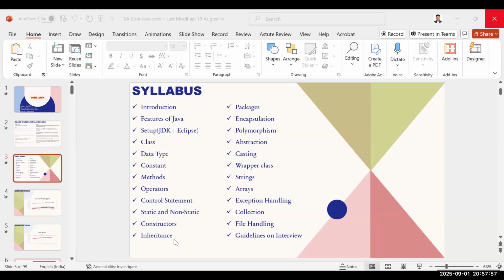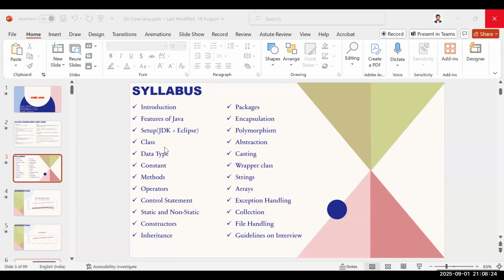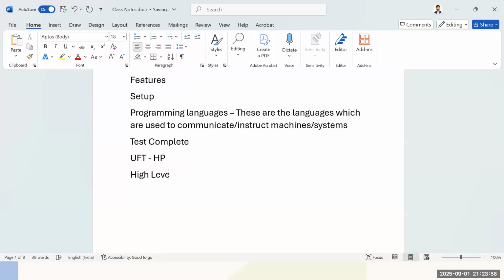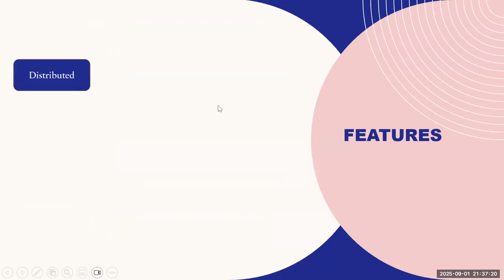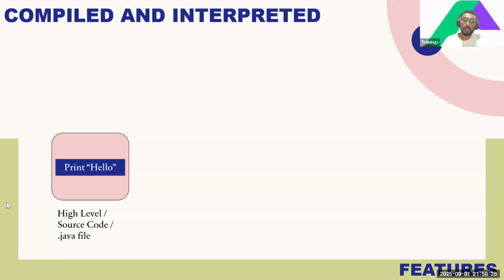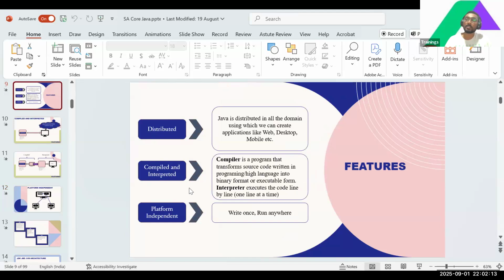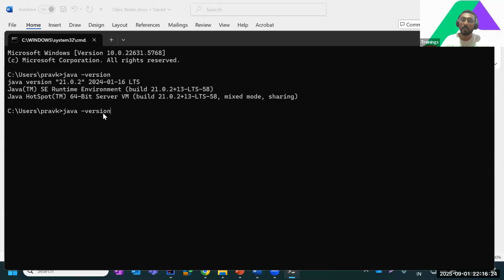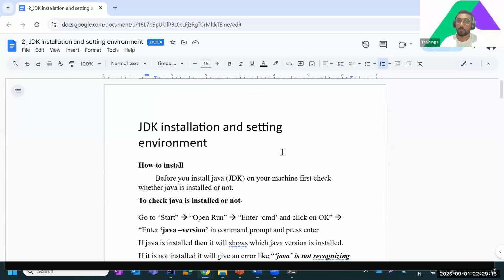Selenium Automation Testing Training Day 1 | Java Basics & Features Explained –Free Course Bahrain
👋 Welcome to Day 1 of Selenium Automation Testing Training with Java (Free Course – 2025 Edition)

In this first session, we’ll build a strong foundation in Java Programming Language, the most essential skill for Selenium Automation Testing.
This video is perfect for beginners in Bahrain and the GCC region who want to start their journey into Software Testing, QA, and Automation.

📘 Topics Covered in Day 1:
🔹 Definition of Java

“Java is a high-level, object-oriented programming language.”

Created by James Gosling at Sun Microsystems
First released as Java 1.0 in 1995
Now maintained by Oracle Corporation

High-Level Language:
Easy to understand by humans (e.g., Java, Python, C++)
Low-Level Language:
Binary or close to machine code; understood by the processor directly

Compiled and Interpreted:
Java uses both a compiler and an interpreter.
The compiler converts source code (.java) into byte code (.class), which is executed by the JVM (Java Virtual Machine).

Platform Independent:
Write Once, Run Anywhere (WORA) — compile on one machine and run on any device with JVM.

Object-Oriented Programming (OOP):
Supports OOP principles:
Class, Object, Abstraction, Polymorphism, Inheritance, Encapsulation.
Multi-threaded:
Enables concurrent execution — multiple threads performing tasks at once.

Simple & Easy to Learn:
Syntax similar to C/C++ but more readable and secure.

Distributed:
Java supports development of distributed applications — like Web, Desktop, ERP, and Mobile Apps.

🧠 Why Learn Java for Selenium Automation?

Core foundation for Test Automation
Used in Selenium WebDriver, TestNG, and Jenkins
Opens doors for QA Engineer and Automation Tester roles globally

🌍 Who Should Watch This:

Students in Bahrain, UAE, Saudi Arabia, and India
Manual testers shifting to Automation Testing
Freshers preparing for QA job interviews

🔔 Next Steps

📅 Day 2: JDK Installation, Environment Setup & First Java Program
In the next session, you’ll learn how to:
Check if Java (JDK) is already installed on your system
Download and install the latest Java JDK
Set up the Environment Path for Java
Understand JDK, JRE, and JVM and their roles
Write and execute your first Java program — “I Love Java” ❤️